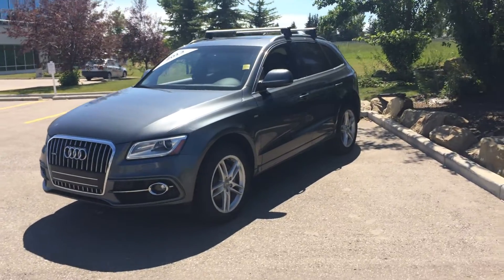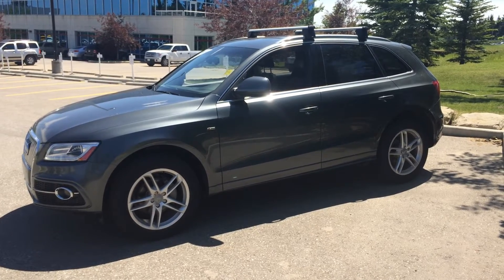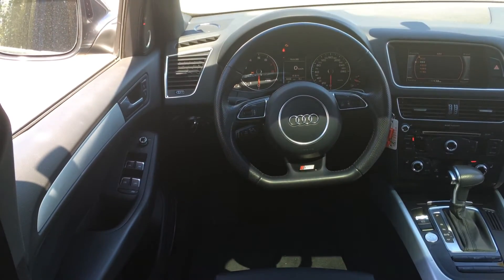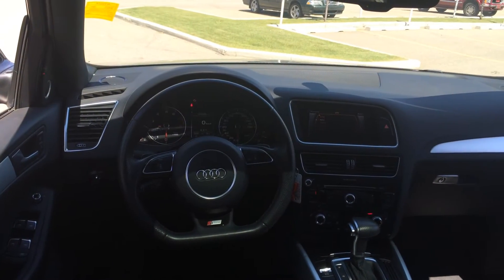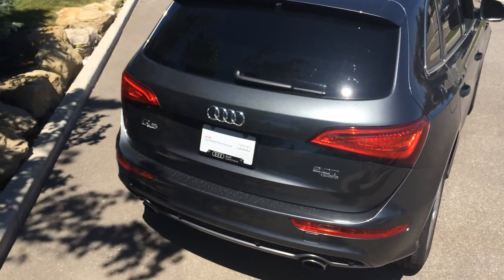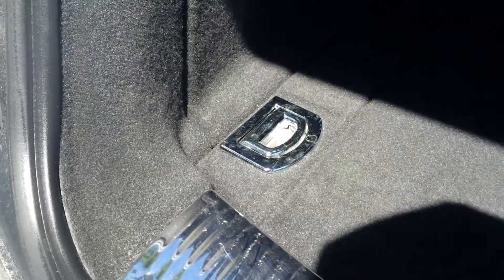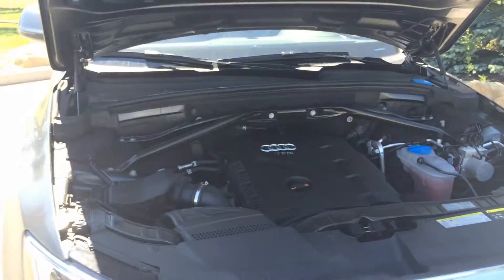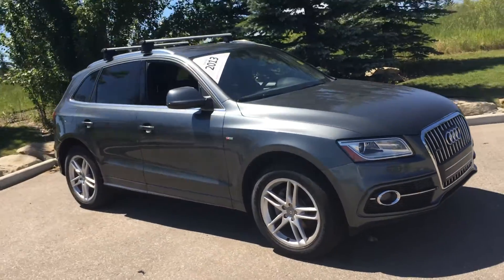2013 Audi Q5 quattro 4dr 2.0L Premium Plus | Glenmore Audi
This is a 2013 Audi Q5 quattro 4dr 2.0L Premium Plus with 8-Speed A/T transmission Gray[6Y6Y,Daytona Grey Pearl] color and Black interior color.  This video is recorded and uploaded by cDemo Mobile Inspector